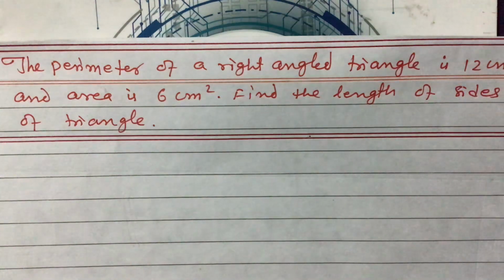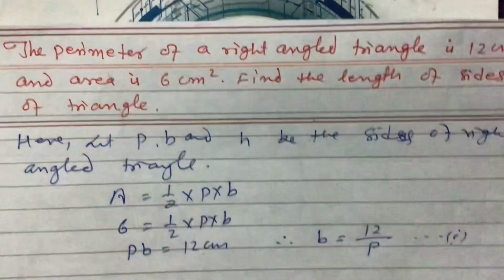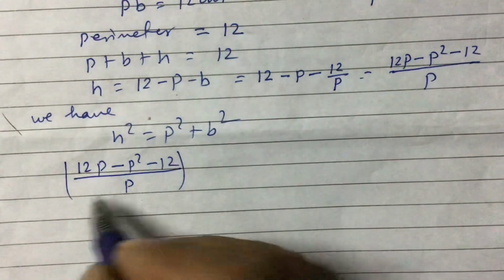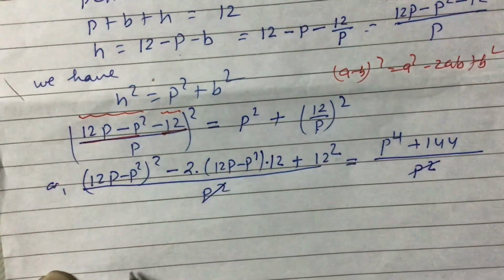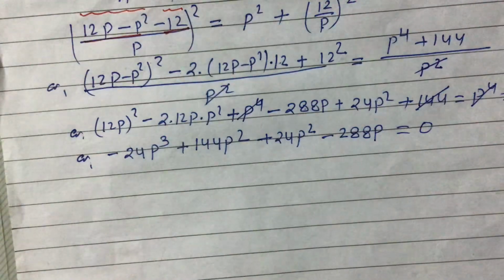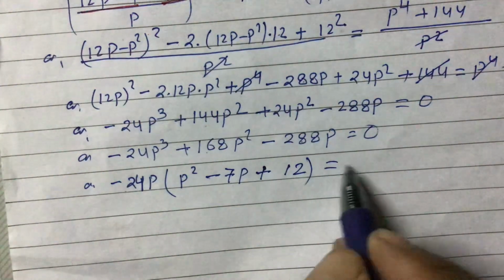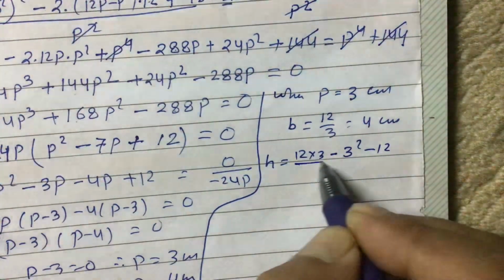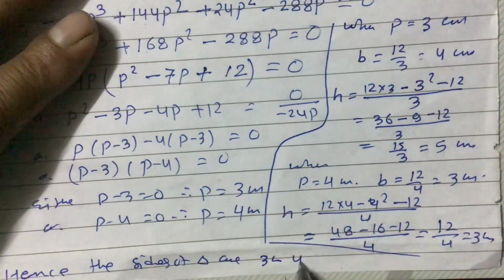Mensuration ll Area of Triangle ll Important Question for SEE Exam ll IR Simkhada